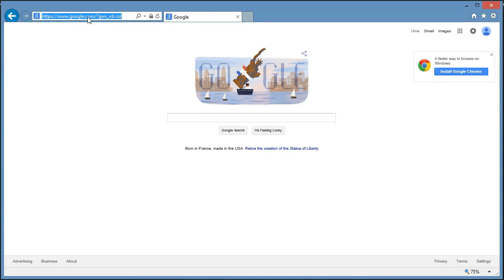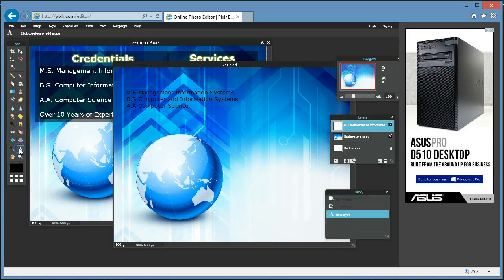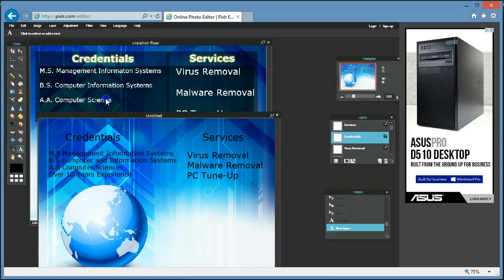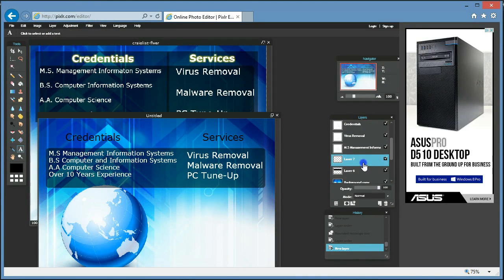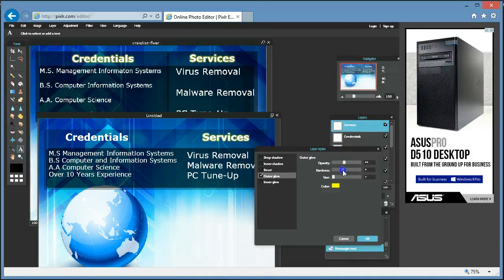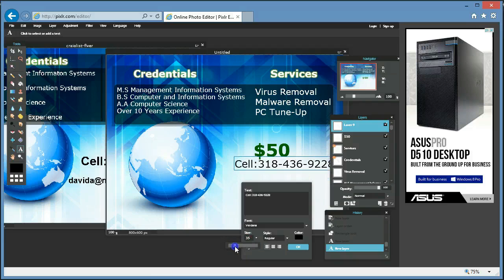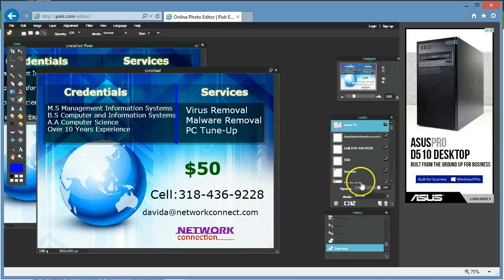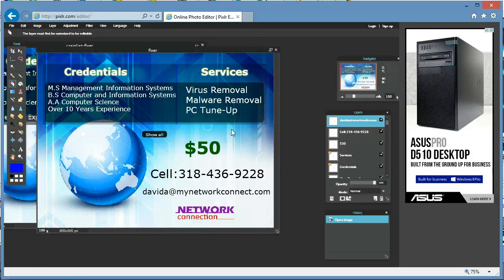How to Create a Flyer/Ad in PIXLR for Craigslist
Tutorial on how to Create a Flyer in PIXLR.
Includes demonstrating how to move layers from one image to another,  how to create translucent text-areas, how to duplicate layers and more